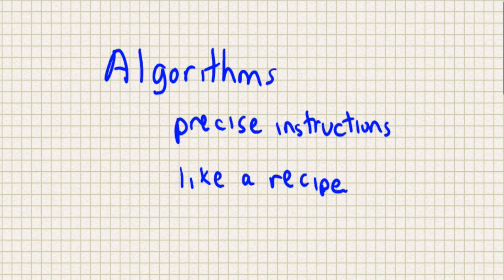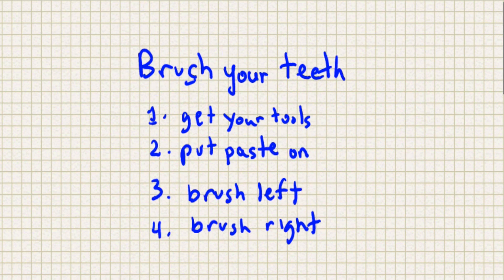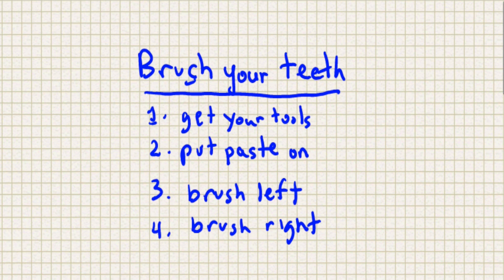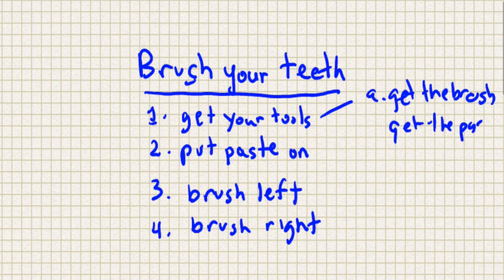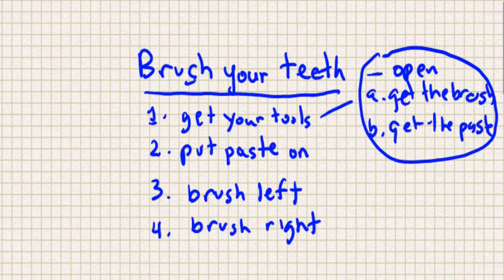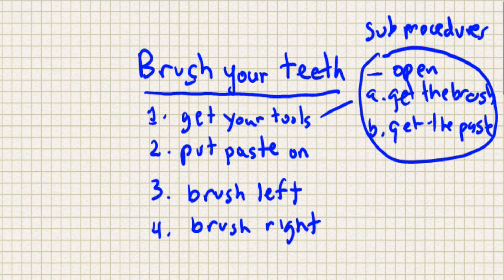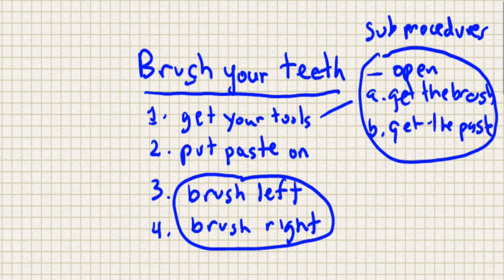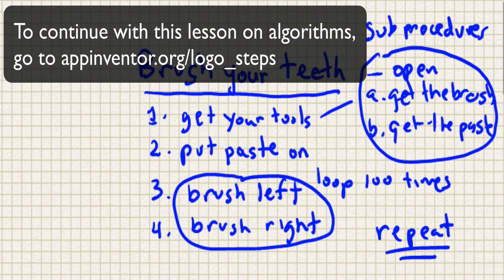What is an algorithm?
This video introduces algorithms and repeat commands, and offers a challenging assignment-- Logo for Android-- to learn more. for the challenge.